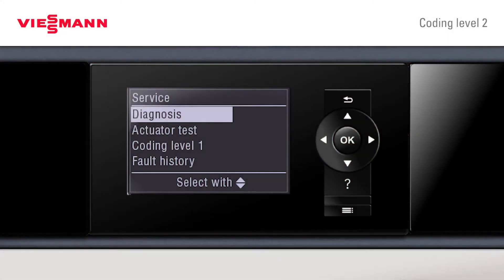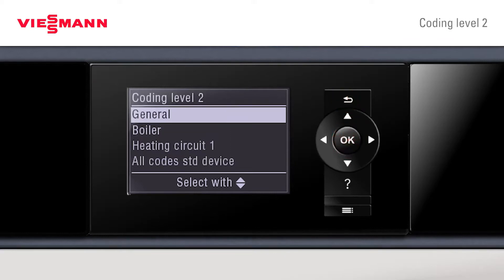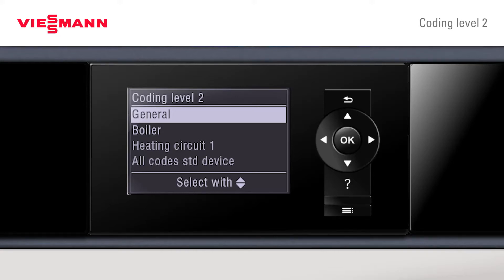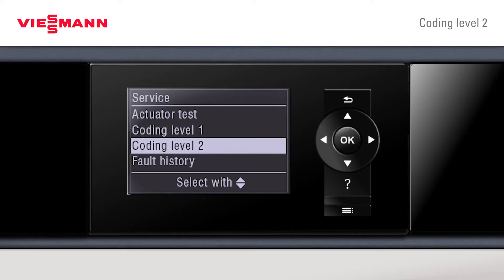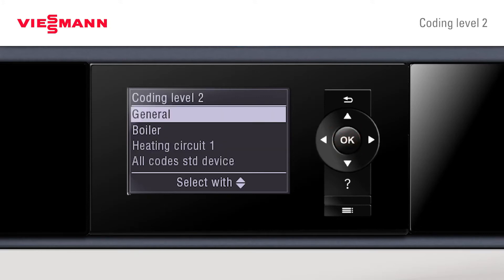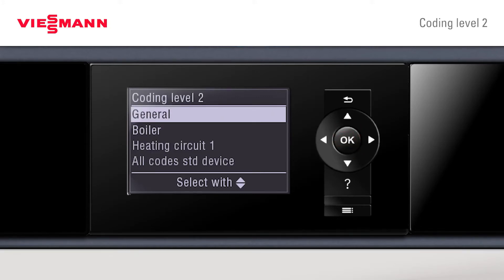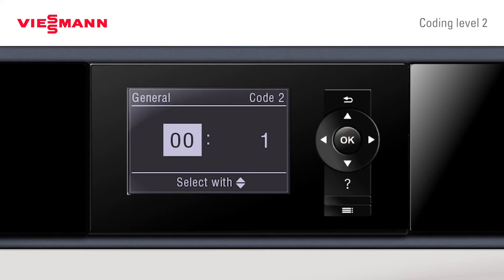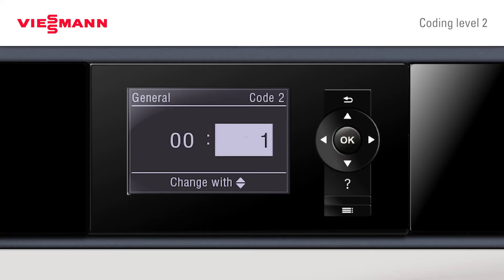Viessmann Vitocrossal 100 tutorial: Accessing the coding level 2 menu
Viessmann shows how to access the coding level 2 menu for the Vitocrossal 100 boiler in this easy, step-by-step guide.